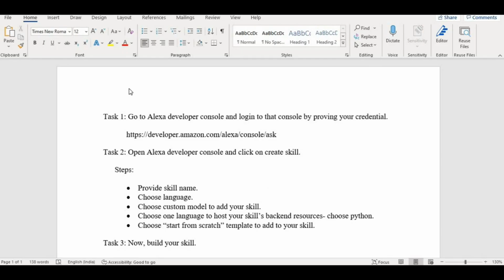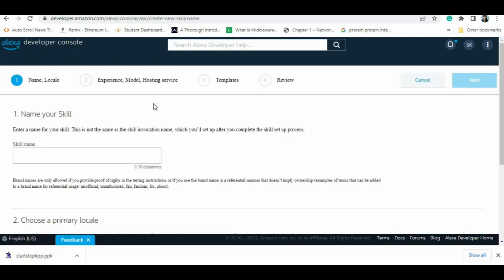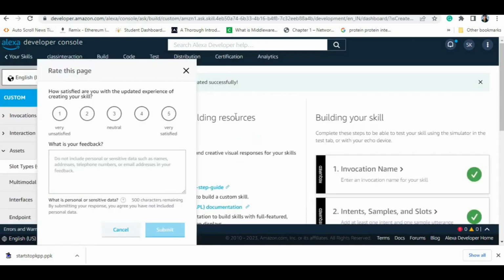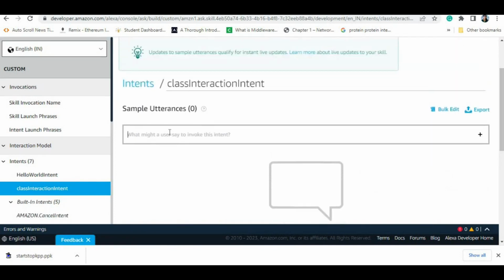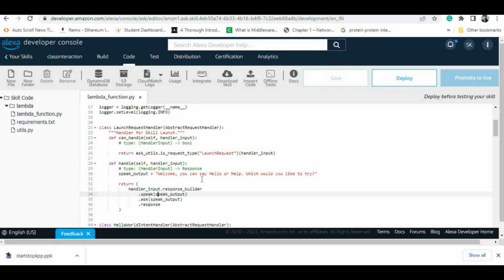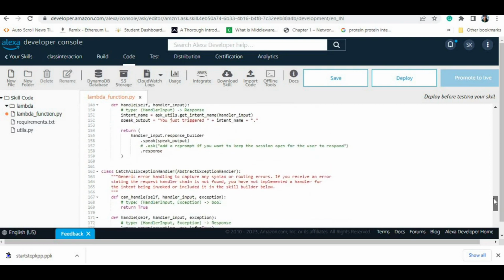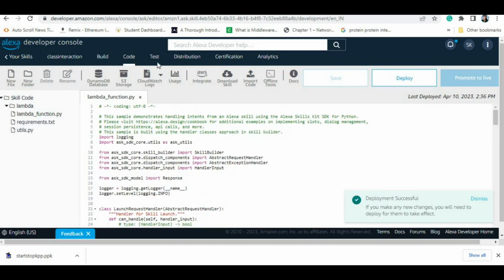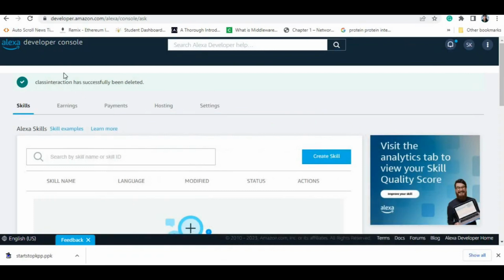How to Build Alexa Skills using Python that Actually Works!!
Learn how to make an Alexa Skill in this programming tutorial. Understand the control flow of an Amazon Alexa application and discover how to create a voice user interface (VUI). Learn how to create a Lambda function with JavaScript, Node.js, and AWS.